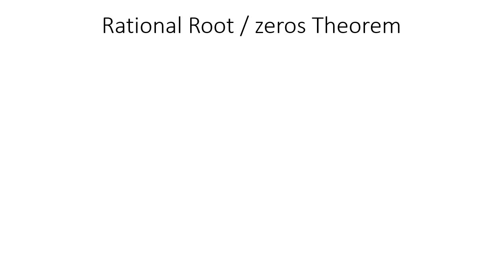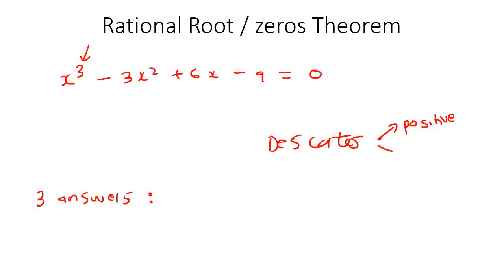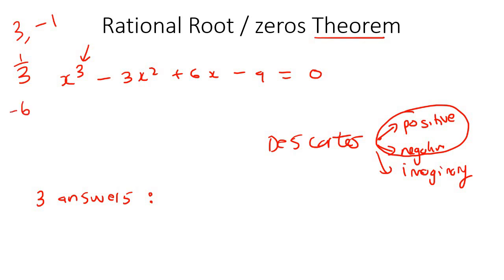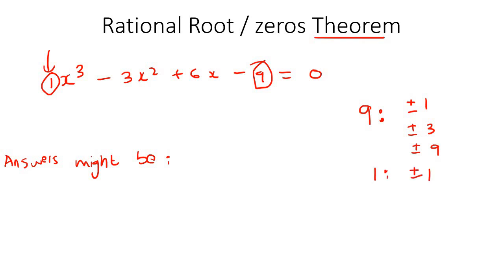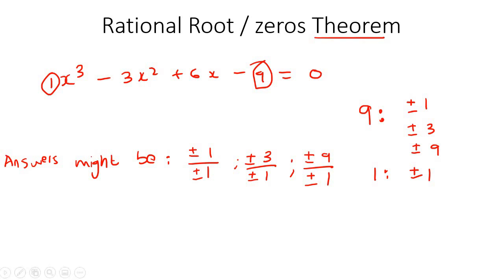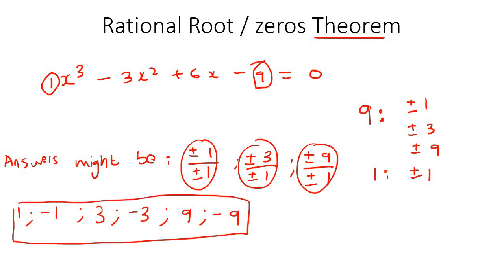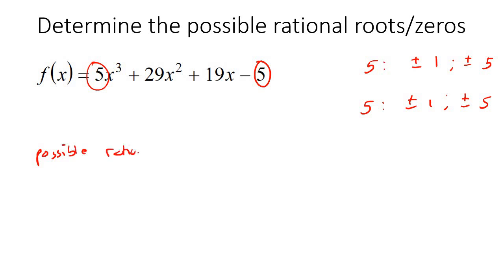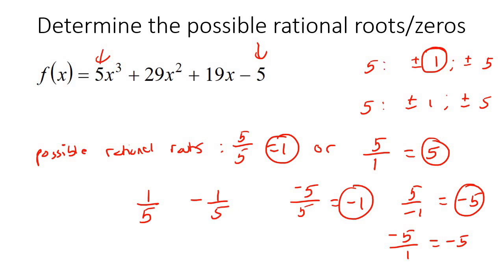Rational Root Theorem Algebra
This algebra video teaches the rational root theorem. It is ideal for learners doing algebra in the American High School Curriculum but is also suited to all other learners.